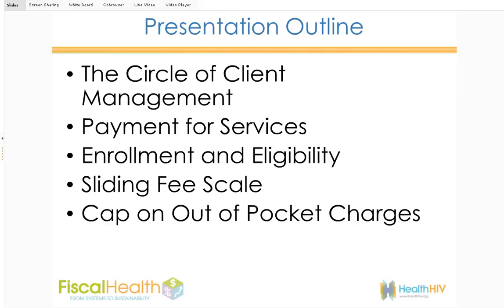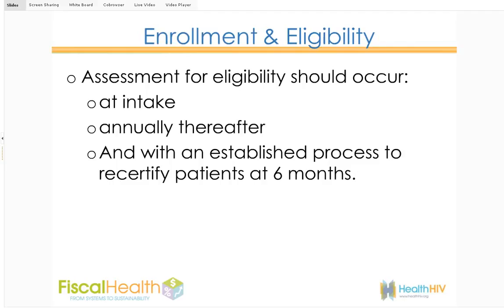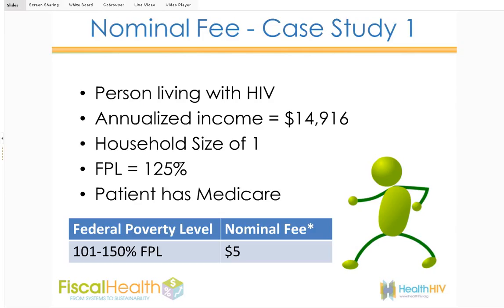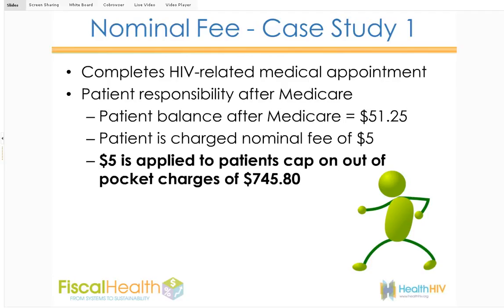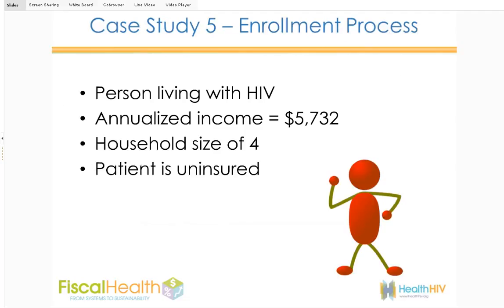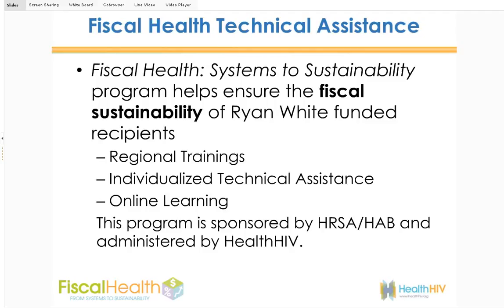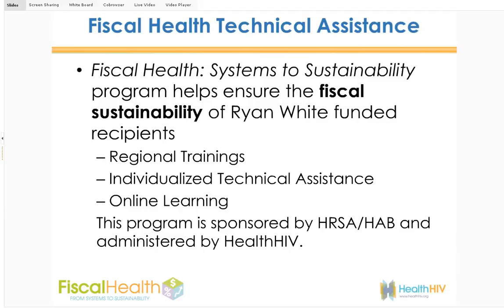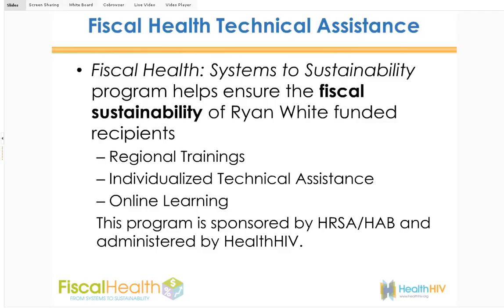Fiscal health - Slide Fee Scale & Cap on Patient Charges